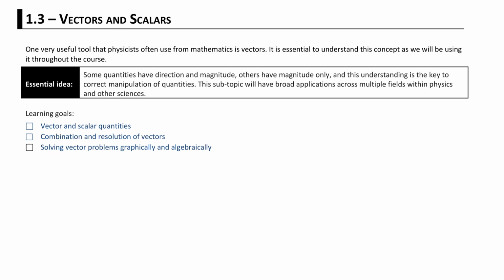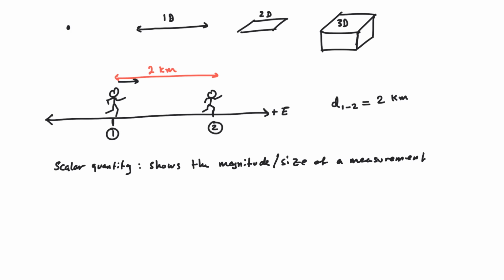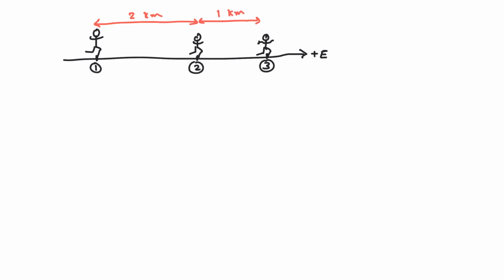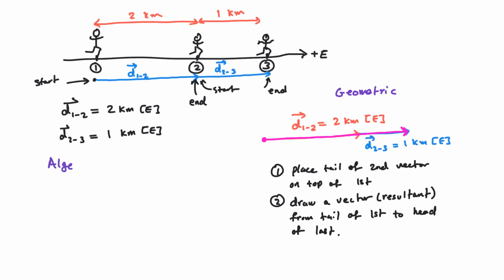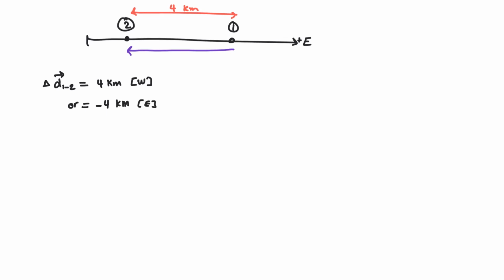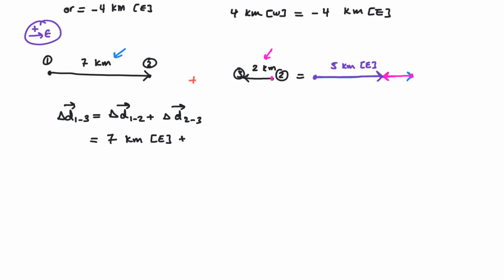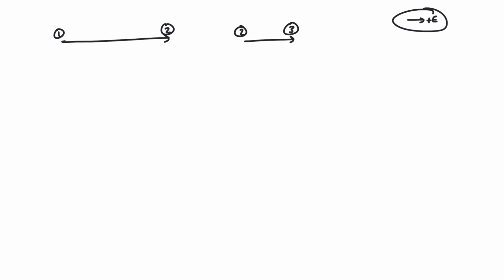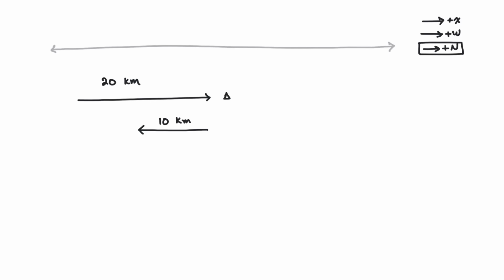1.3 - Intro to vectors - Part 1